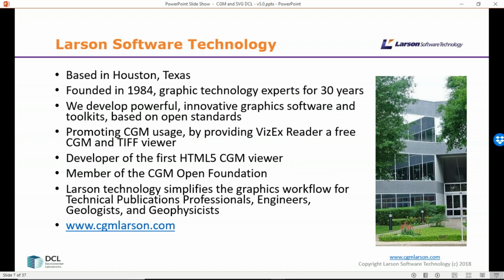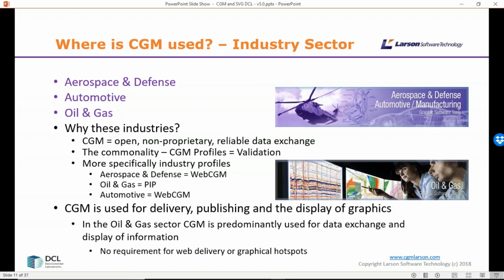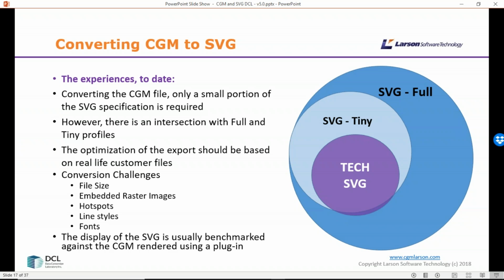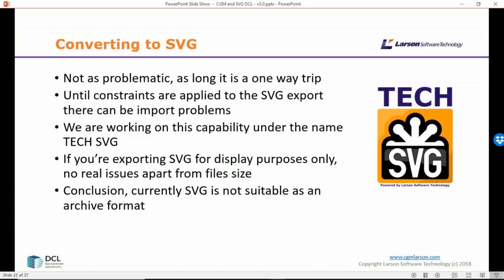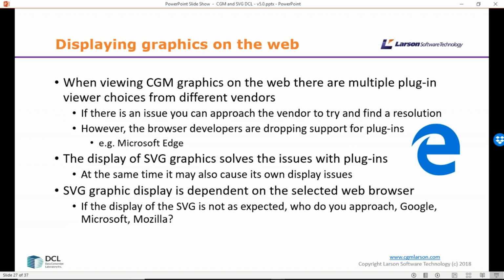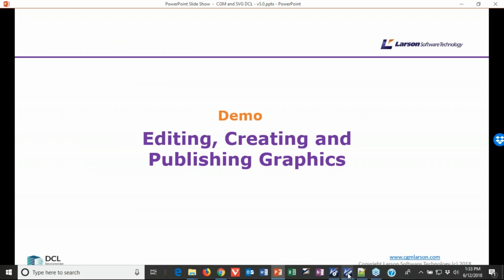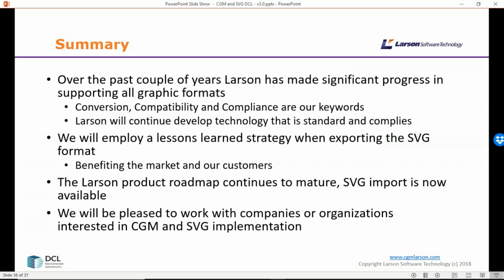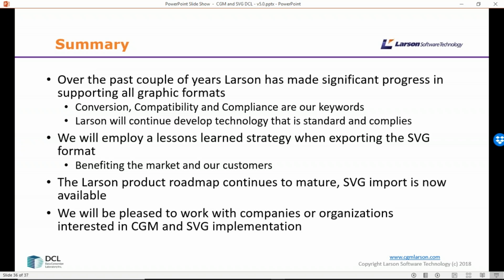CGM & SVG - Data Exchange Workshop - DCL Learning Series Webinar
This webinar will discuss the 3 C’s of data exchange, Conversion, Compatibility and Compliance. We will share our experiences, pro’s and con’s, and help inform a future 2D graphics strategy.